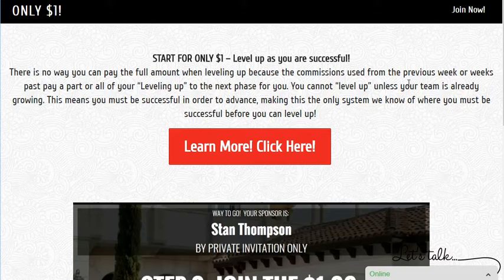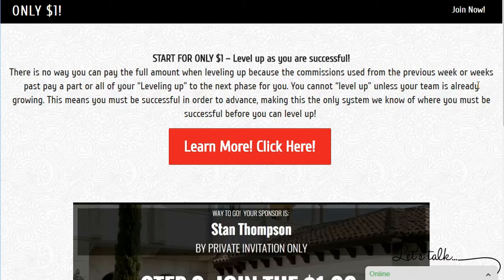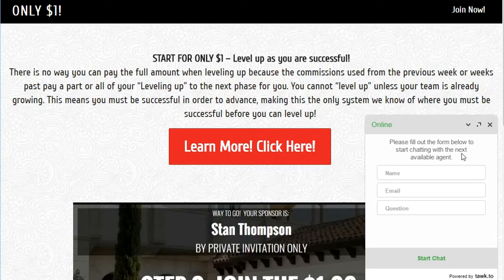Stan's tip of the week 1/11/2017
Call to actions. and tawk.to Need additional help go this tip of the week is sent out to all members